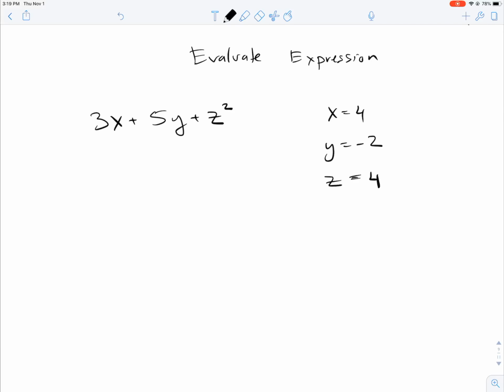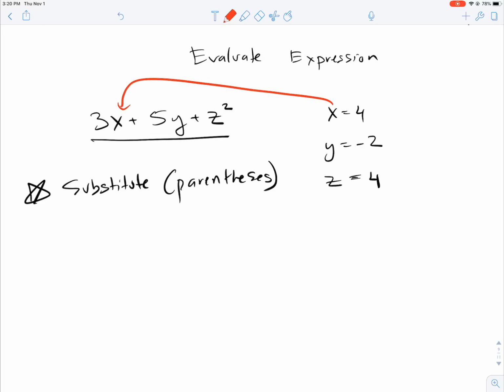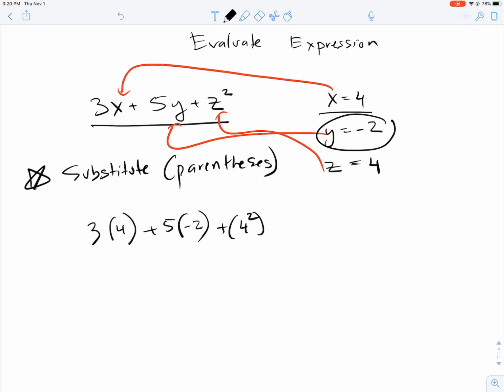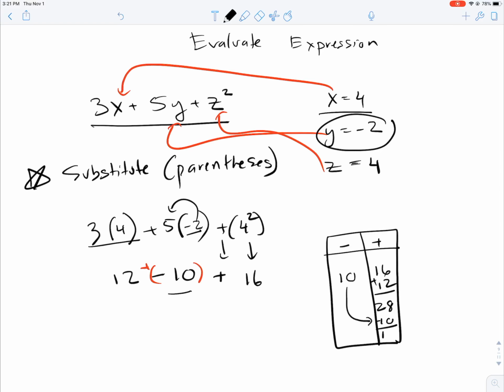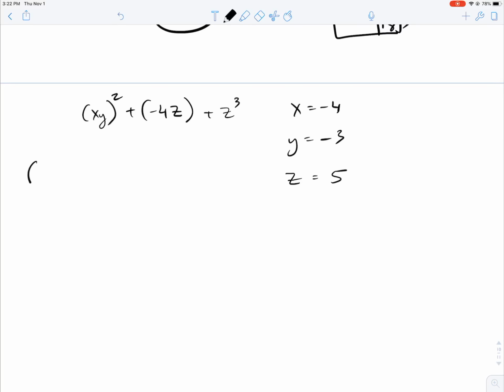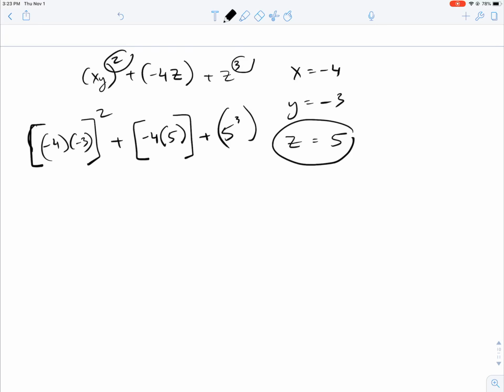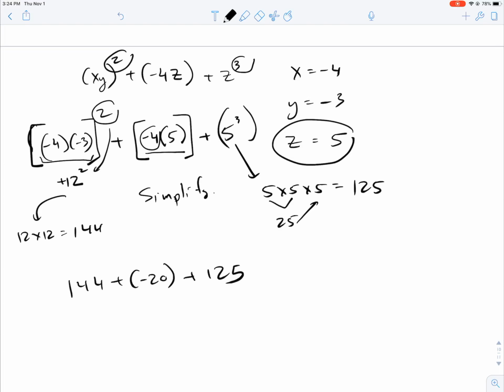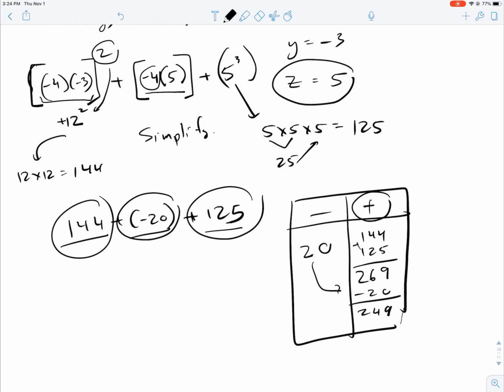Evaluate expression 2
More on how to evaluate expression